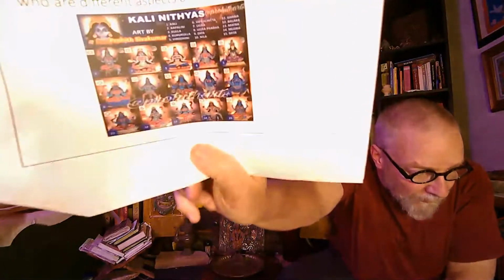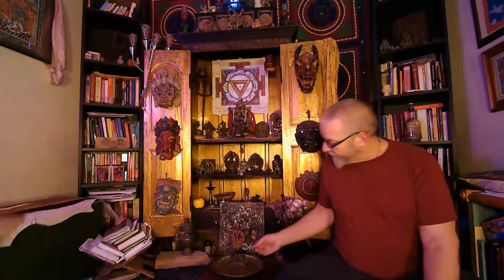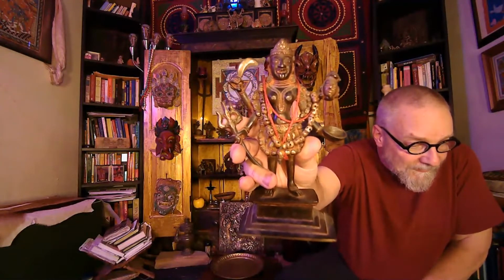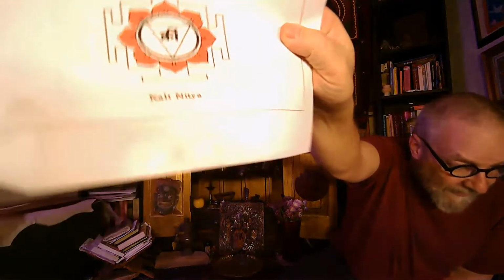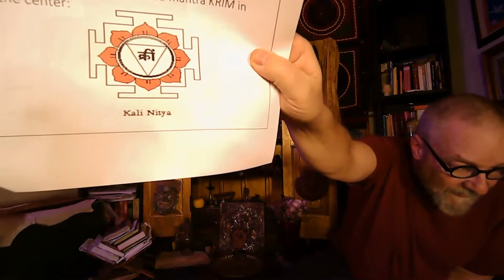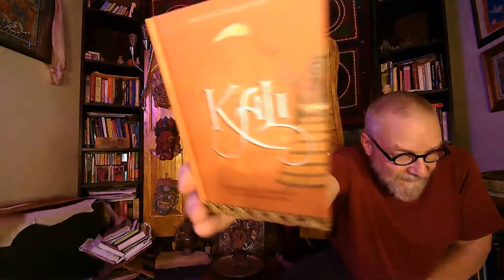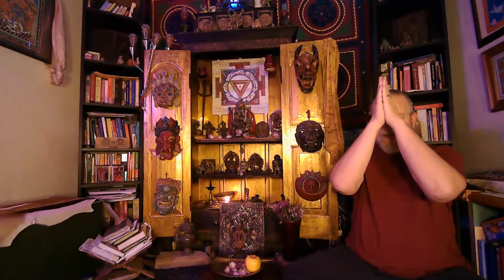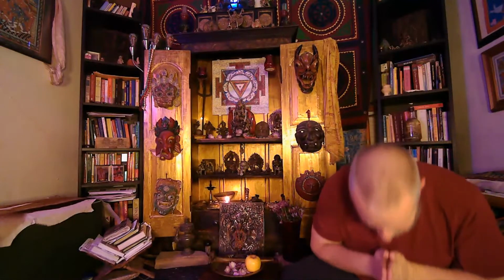Kali Nityas Satsang and Puja Part I - Yje Goddess Kali